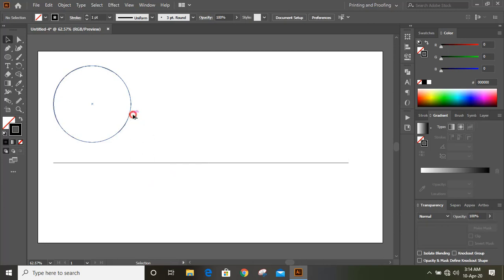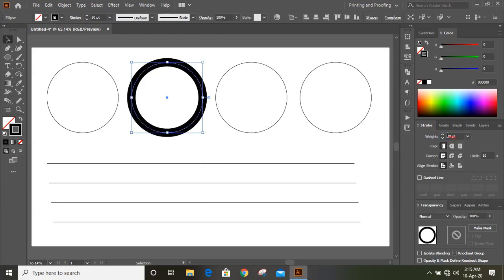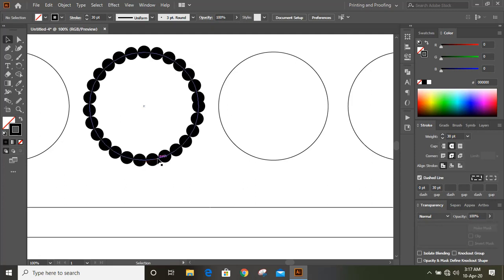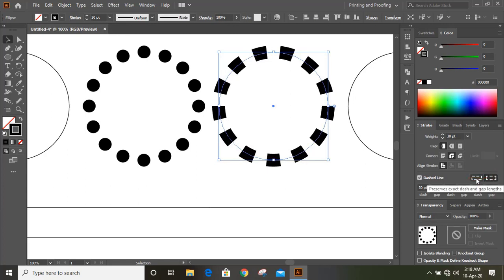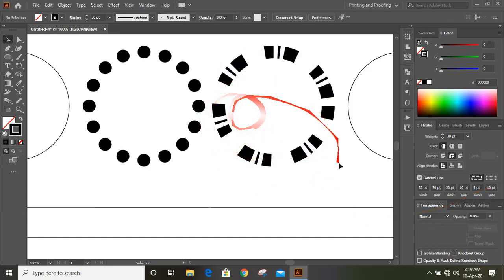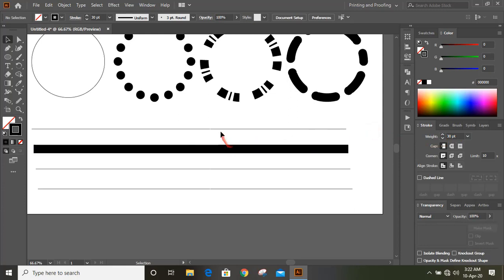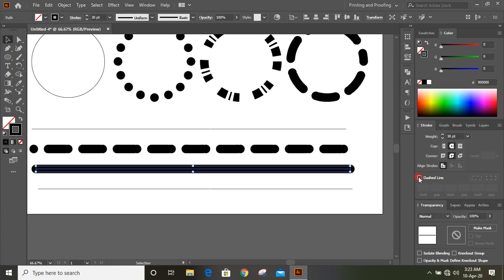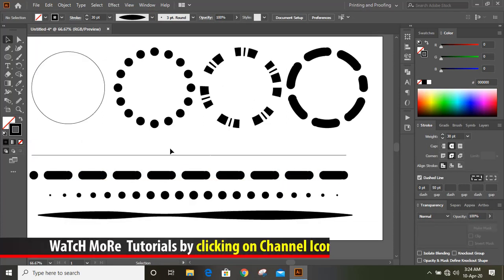Stroke Tutorial in illustrator cc | How to work with stroke in Adobe Illustrator cc